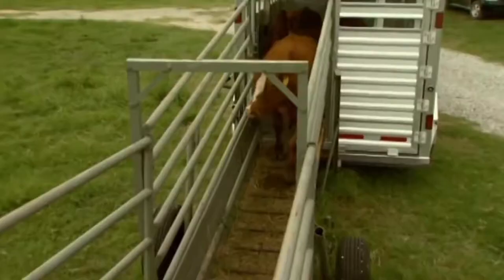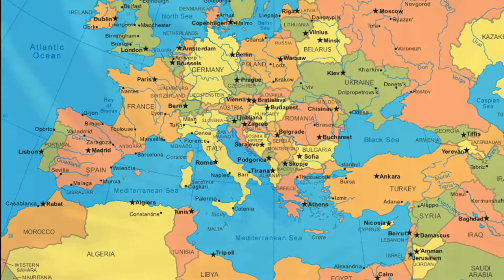True Facts Video: Invasive Yellow Starthistle